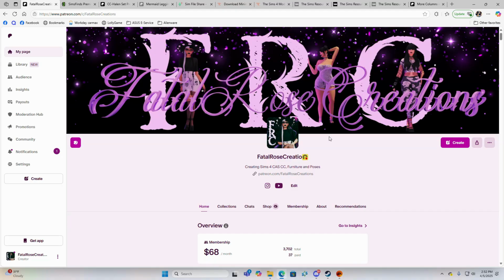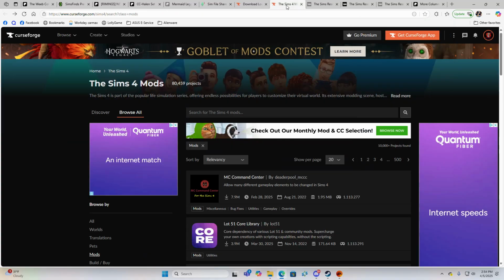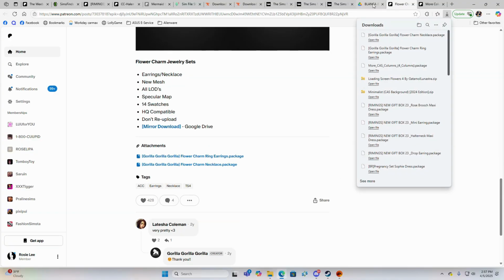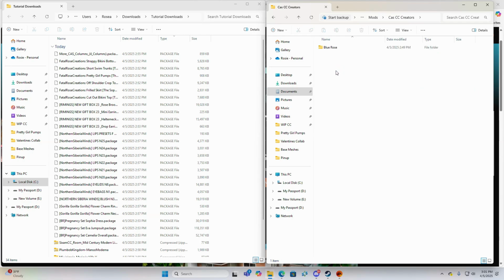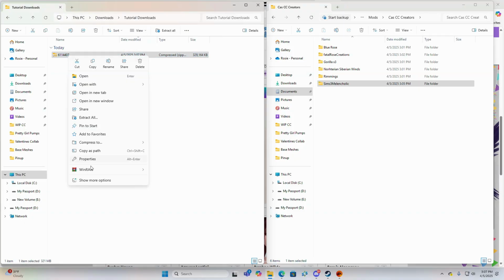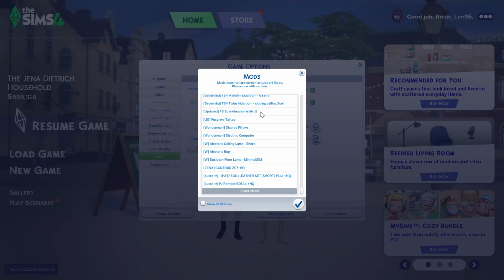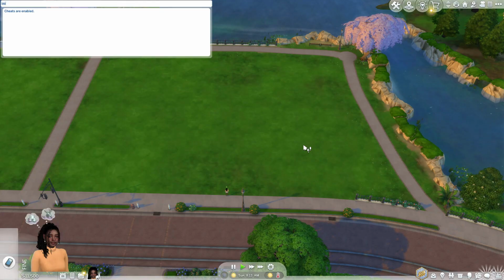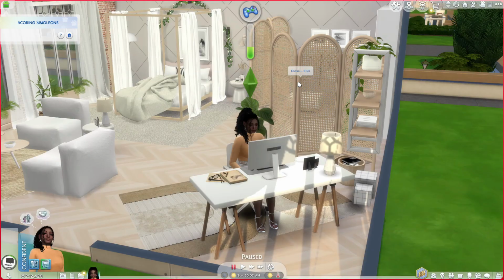Tutorial: Installing Mods, CC, Lots, Sims, and Rooms into The Sims 4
Here is an updated and in depth tutorial on how to install custom content, mods, sims, lots, and rooms into your Sims 4 Game!

*I have not been paid to advertise any of these websites.*

Links:
CC Websites:

I create and release custom content!!! Check it out here!